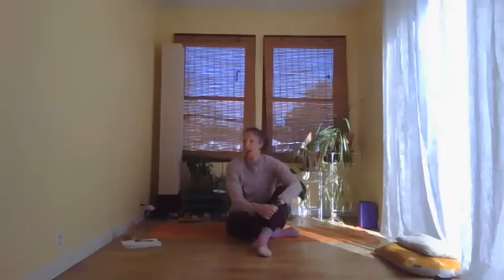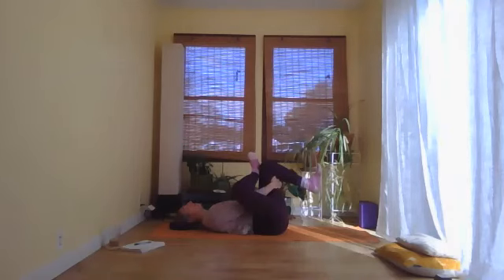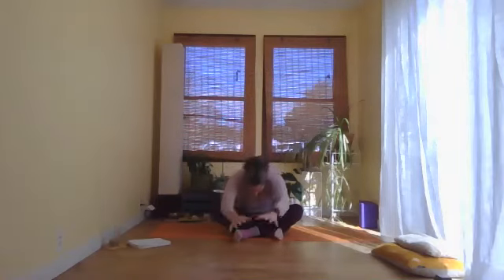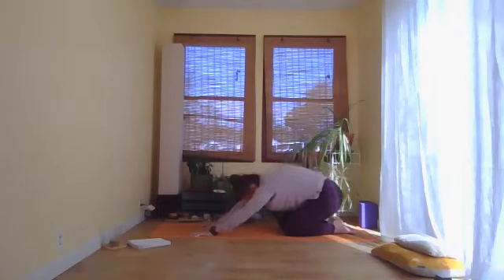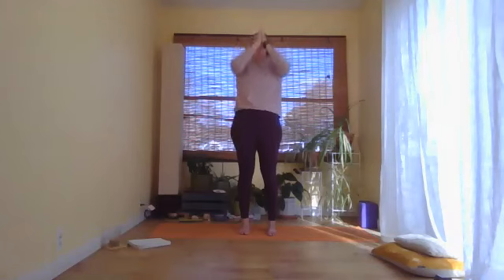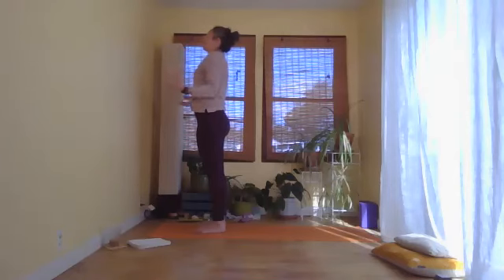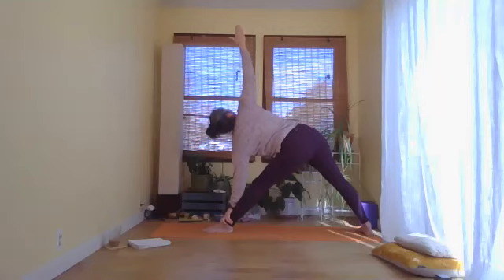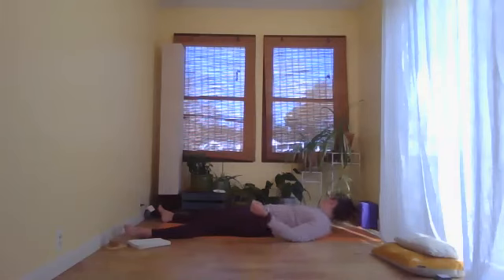Vibe Yoga Gentle: Breathe - recorded 5 5 20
This 60 min Gentle yoga flow focuses on grounding and connecting with the breath to feel present and supported.  Using the mantra "I am breathing in, I am breathing out" this class leaves you feeling very calm and supported.

I woke up feeling a bit scattered and kept catching myself holding my breath. I put this flow together to remind myself to breathe and to try and find some stability in my day.  This turned out to be one of my favorite flows and I know I will be coming back to it when I start to feel a bit out of control.